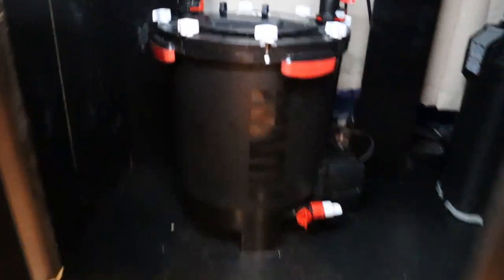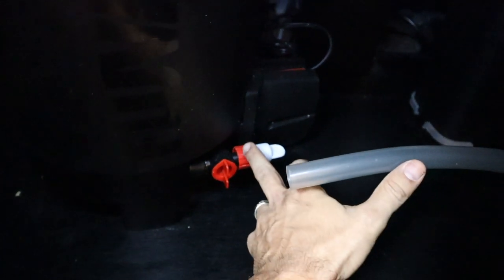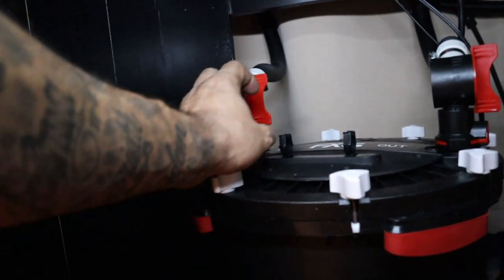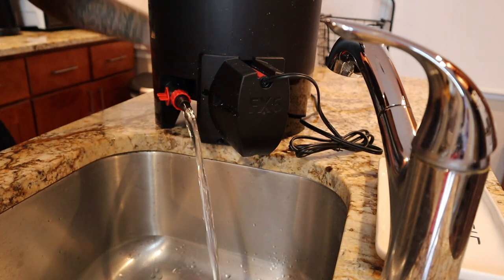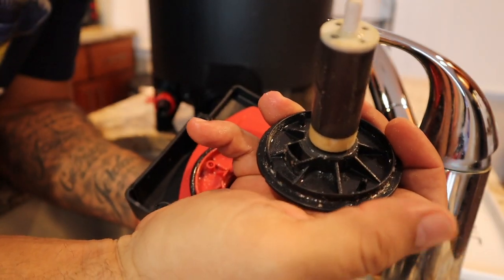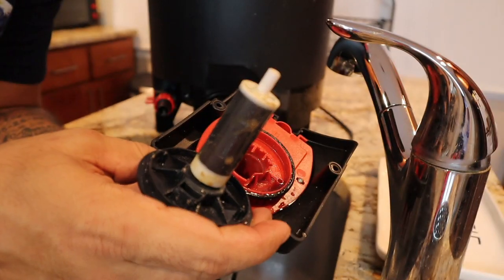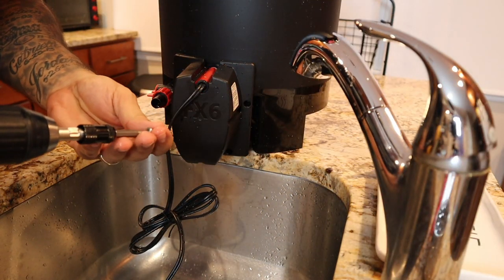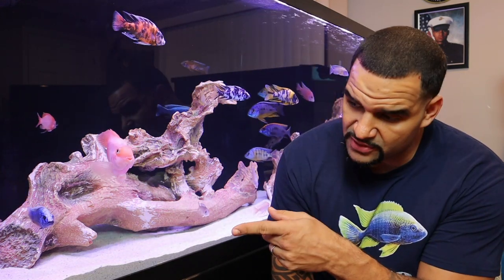Fluval FX6 Impeller Cleaning - Quick and Easy (Plus an FX6 Hack)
The Fluval FX6 impeller cleaning is sometimes overlooked when we do our scheduled maintenance, but it shouldn't be.

The impeller unit is the only moving part in your FX6. I consider that to be pretty important.

Keeping your FX6 clean and running smooth is directly proportional to its efficiency. Not periodically cleaning your impeller can cause damage to the entire unit.

The Fluval FX6 canister filter is one of the best in the industry but without your effort to keep all of its parts nice and clean it will absolutely shorten its life span.

3.) Comment and Share with anyone you think it'll help! 👋
4.)

Chemical Media
Chemi Pure Blue

Equipment
50 FT Python (Tube and Hose)

(Treats)
Raw Shrimp
Fresh Zucchini